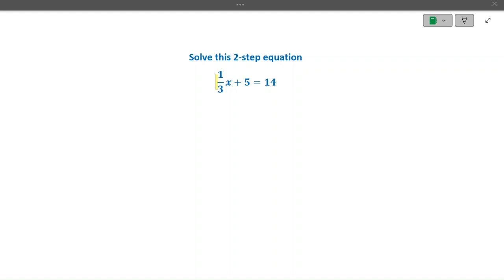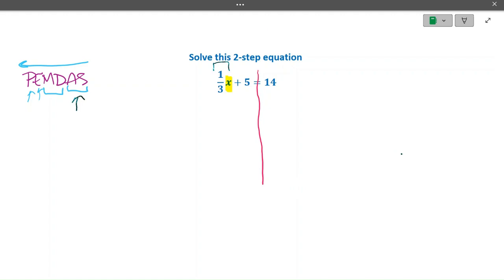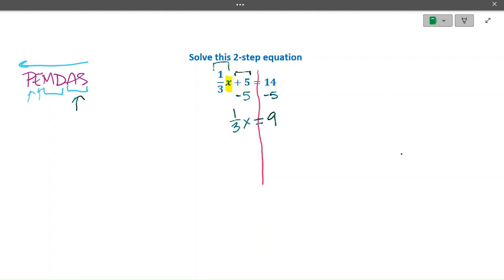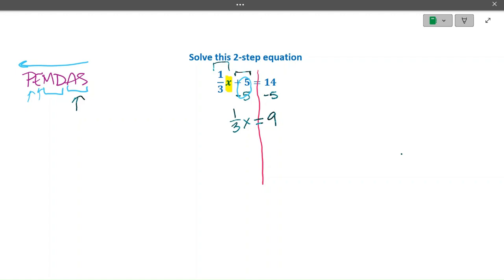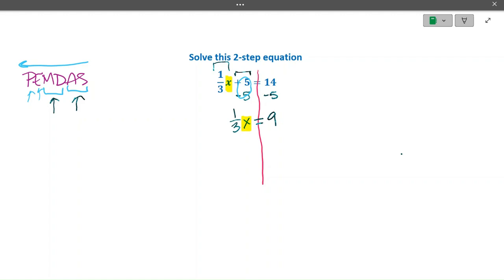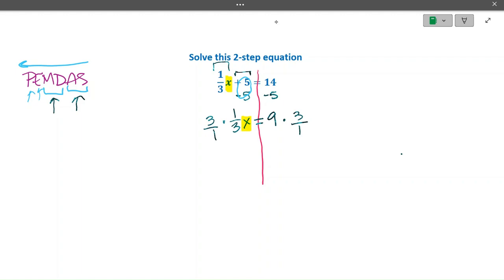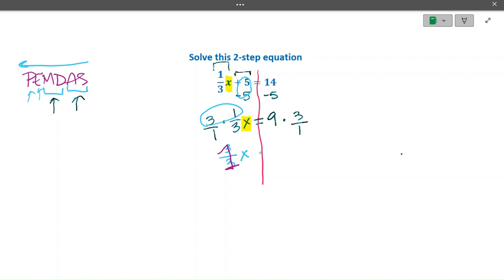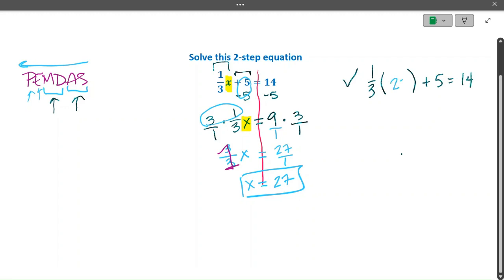Solve Two-Step Equations with a Fraction | Solve 2-Step Equations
Struggling with two-step equations that involve fractions? This step-by-step tutorial is designed to simplify the process! 📚 Learn how to solve equations using PEMDAS backward (the order of operations in reverse) when fractions are in play:

- Start with addition or subtraction to isolate the term containing the variable.
- Next, address multiplication or division to eliminate fractions and solve for the variable by multiplying by the reciprocal.

Clear explanations and expert tips make this video is perfect for students, teachers, or anyone looking to master solving equations with fractions. Search no further for detailed guidance—watch now to sharpen your algebra skills!